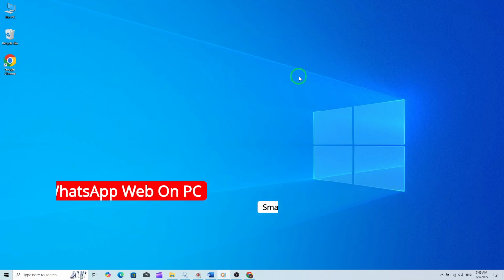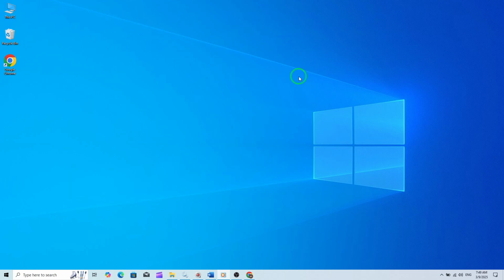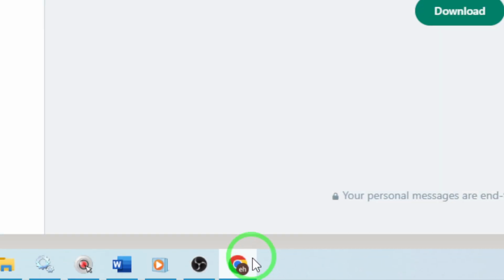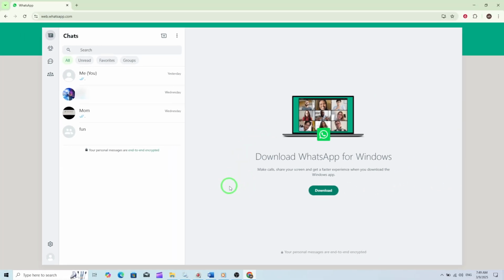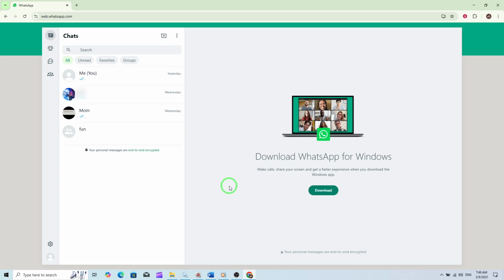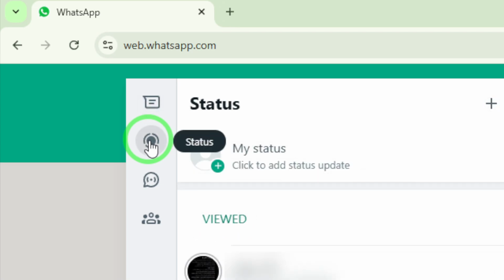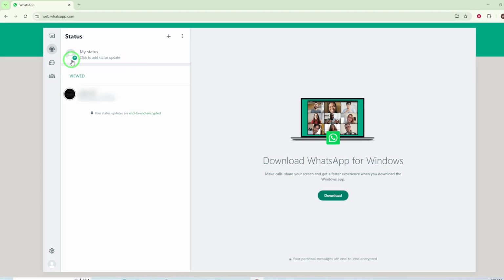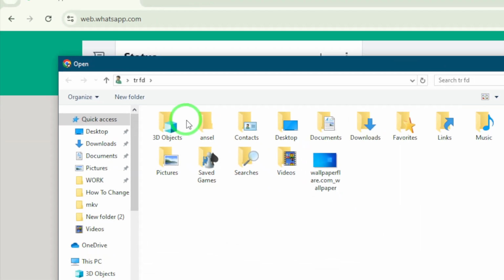How To Add A Photo Status On WhatsApp Web On PC (New Update)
Learn how to easily add a photo status on WhatsApp Web on your PC with the latest update! This quick tutorial will guide you through the simple steps to share your favorite photos directly from your computer.

Here's how to do it:

1.  Open WhatsApp web

2.  Enter to Status, from the left side menu

3.  Click on the Plus icon, choose Photos & videos

4.  Choose the photo, click send

Chapters:
00:00 Intro
00:12 Soultion
01:05 Outro